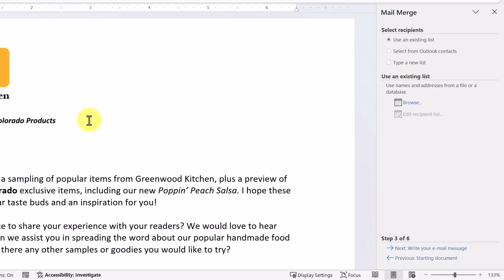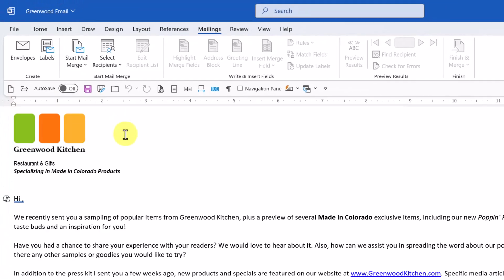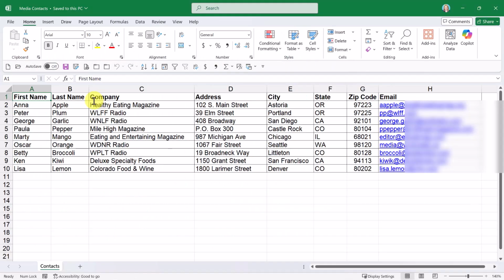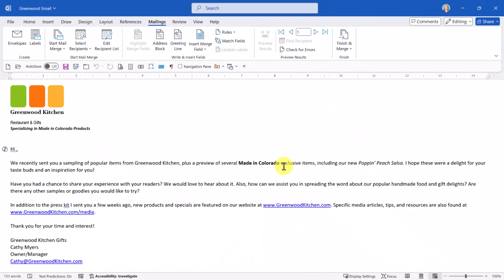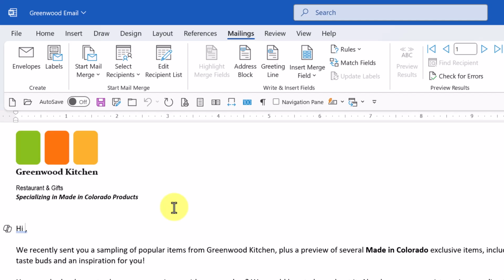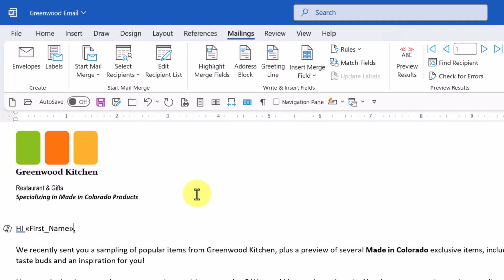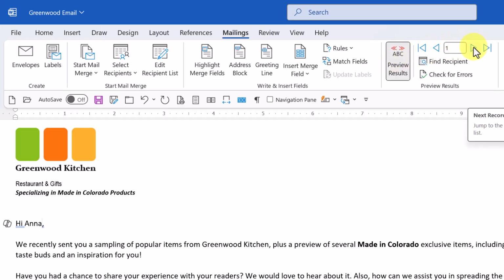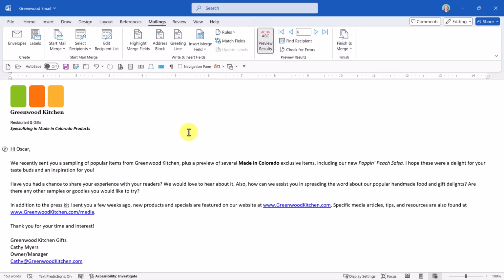Save Time with Mail Merge-The Email Trick Everyone Should Know!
Save time and easily send personalized emails. In this tutorial, you’ll learn how to use Microsoft Word to mail merge email messages. Whether you’re sending messages to dozens or hundreds of people, Mail Merge in Word makes it quick and professional.

In this step-by-step Word training (see chapter links below):

• Find out how to create customized emails for each recipient
• See how to insert fields like first name or organization for a personal touch
• Discover how to preview results before sending
• Understand the advantages of mail merge over manually creating a bulk email

⌚VIDEO CHAPTERS (timestamps):
0:00 Introduction
0:20 Beyond Using the Mail Merge Wizard
0:44 Getting Started with a Mail Merge for Email Messages
1:36 Advantages of Word Mail Merge for Email
2:09 Working with Email Recipients
3:46 Adding a Merge Field
4:44 Running Error Checking in Mail Merge
5:10 Preview Merge Results
5:43 Completing the Email Mail Merge
6:18 Wrap-Up / Closing